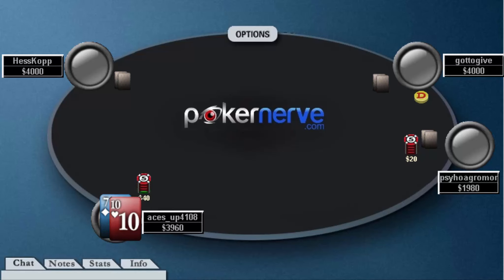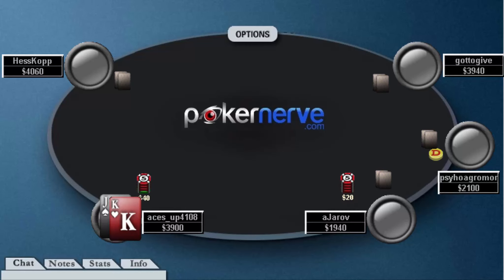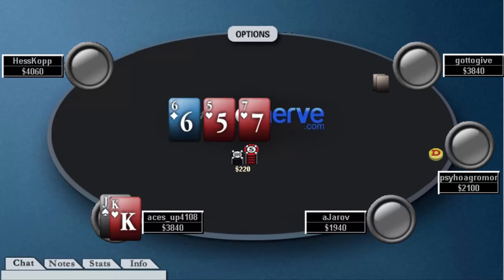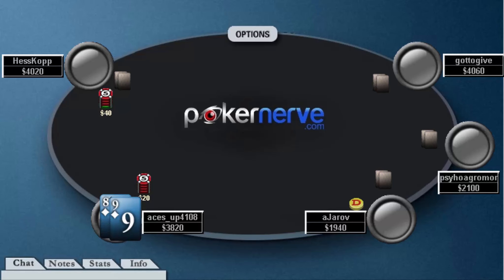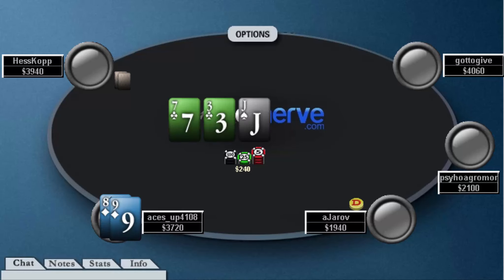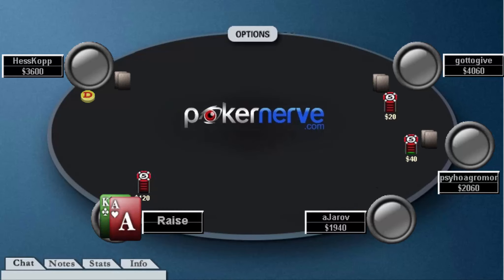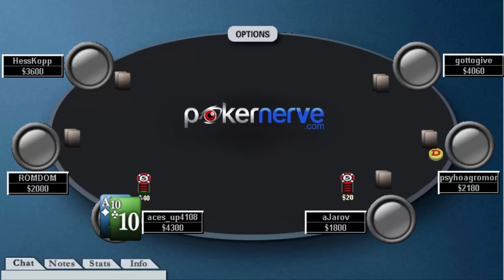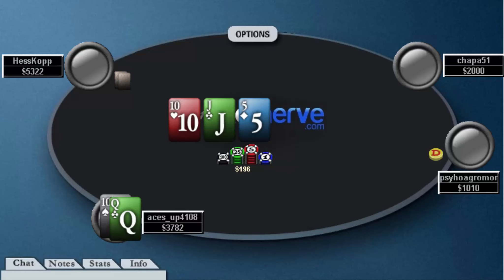Tournament Poker Advanced Strategy 2 | 100 Rebuy P1 | MTT Review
Want to improve your poker game for FREE? Join our email poker course and learn three CRITICAL SKILLS necessary for tournament success

It's a 5-day course where I send you a lesson through email once per day. Sign up and get immediate access to the first lesson right now to improve your tournament poker game for free.

Here Acesup's thoughts on rebuy strategy and indepth analysis of some early decisions as he chips up on his way to a deep run in this 7 part series culminating in a heads-up match vs HessKopp.

Find out how to crush poker tournaments with our Road to Success Course